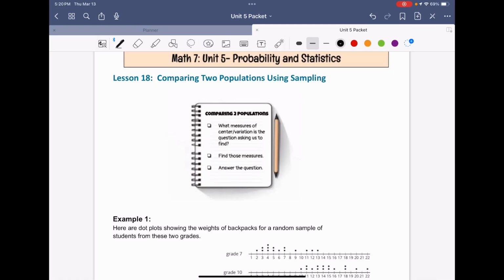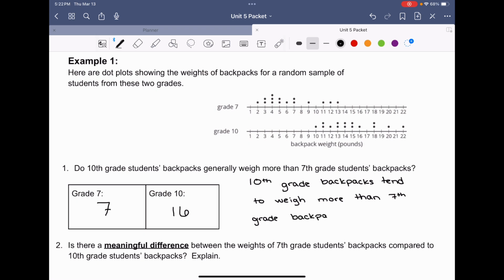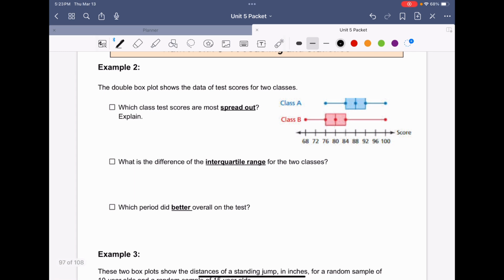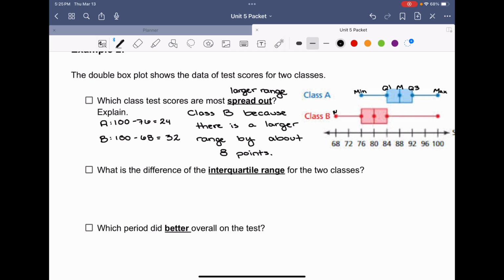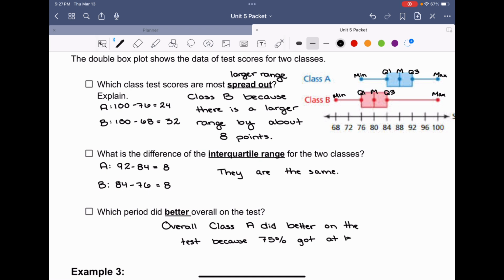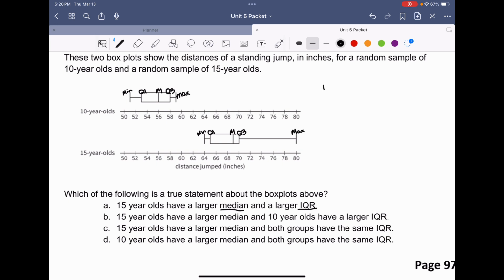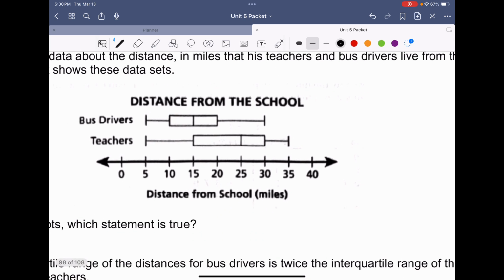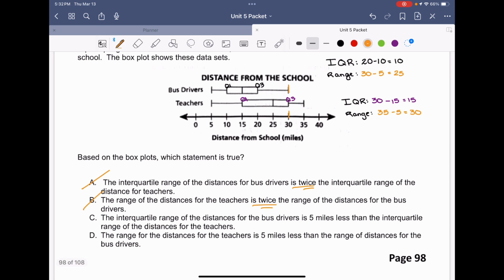Unit 5 Lesson 18